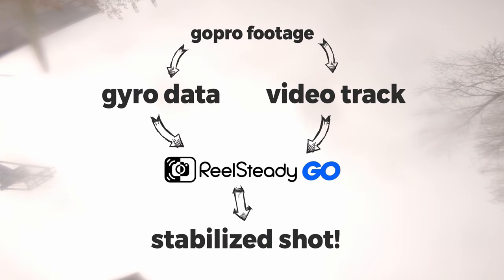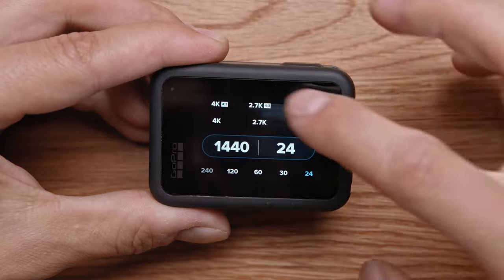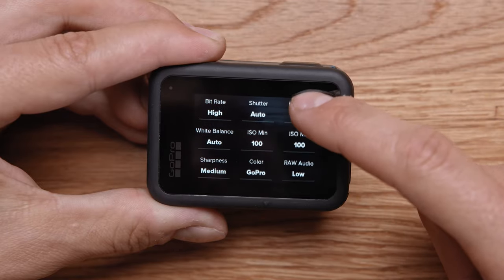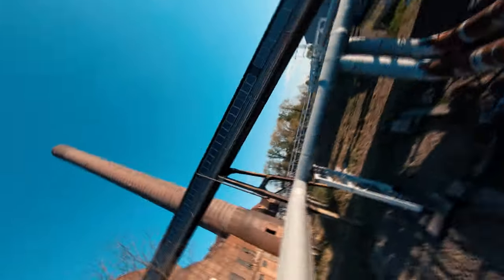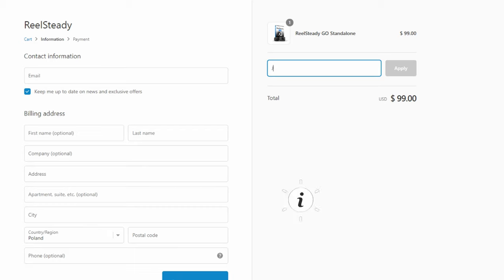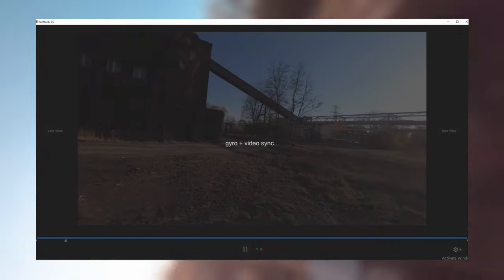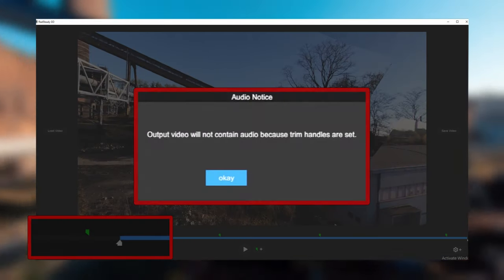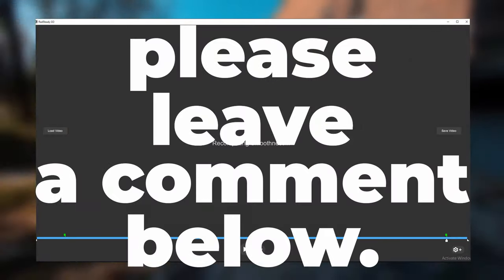ReelSteady GO - 5 steps to get smooth FPV footage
5 STEPS you should remember to get smooth FPV footage with GoPro and ReelSteady GO
I explain how to properly use the ReelSteady GO with your GoPro footage in only 2 minutes!